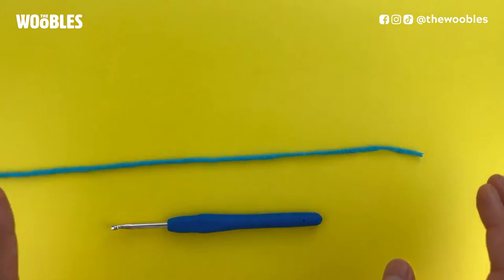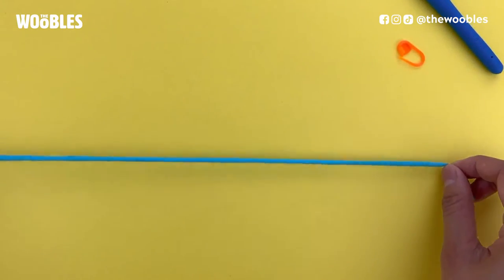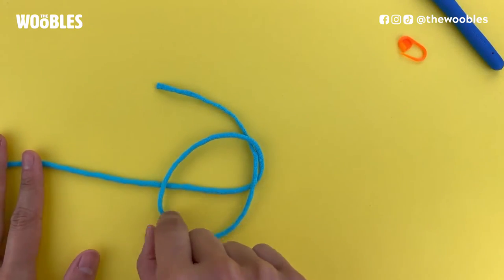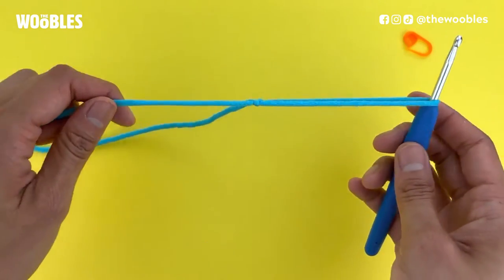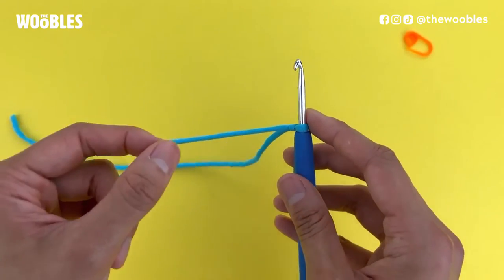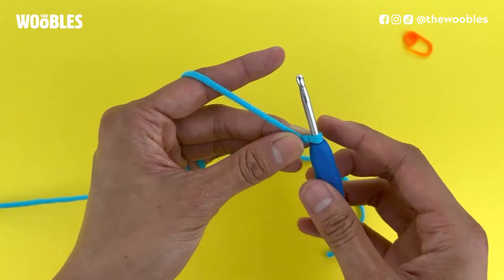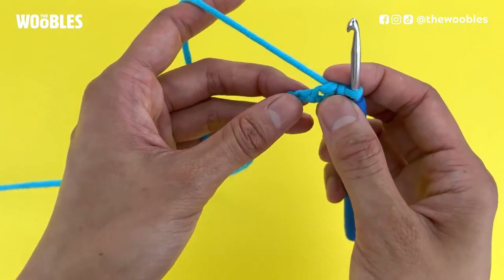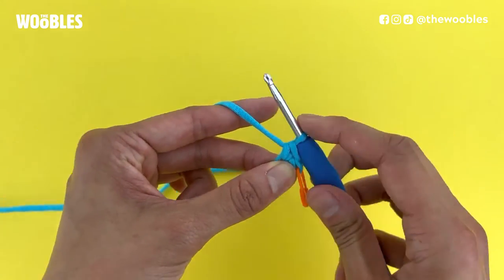How to start a crochet oval with a foundation chain of 4 stitches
This video will teach you how to tie a slip knot - a basic technique that's essential for amigurumi and crochet. Use a slip knot to attach the yarn to the crochet hook, and to create chains and loops when you're starting a flat crochet piece.